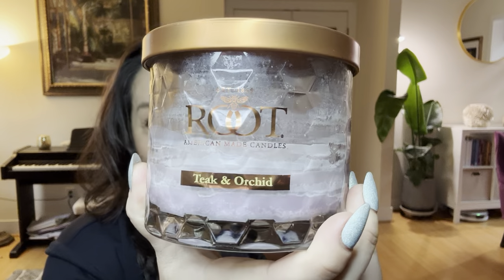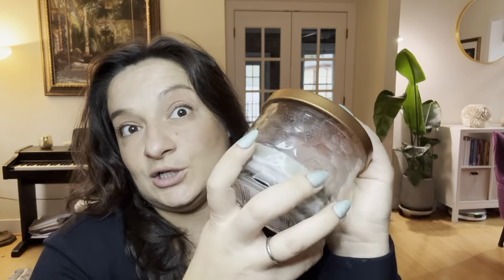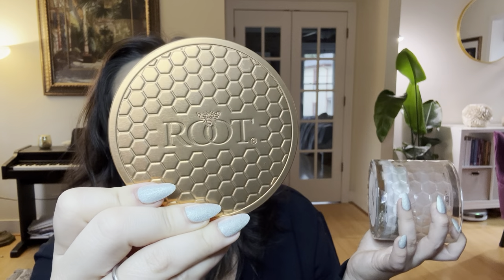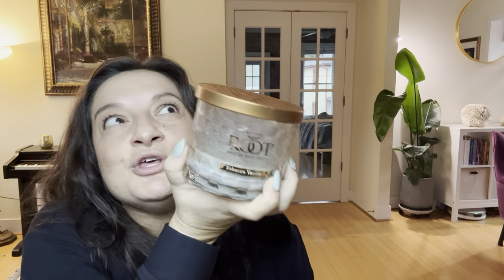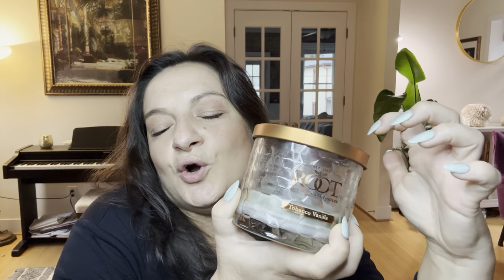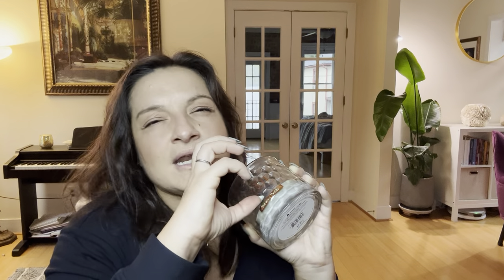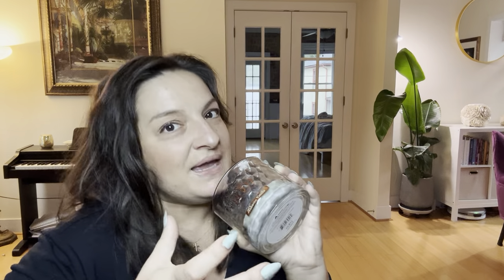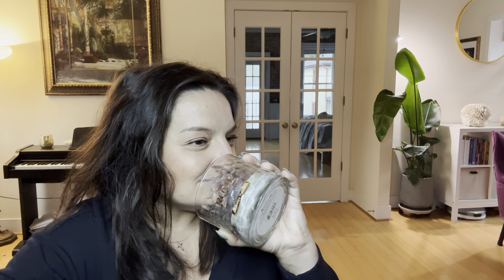Tobacco Vanilla 🍩 and Teak & Orchid from Root Candle review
I like Teak & Orchid, but I love Tobacco Vanilla - and I think a lot of you will feel the same! If you are a gourmand fan, Tobacco Vanilla may be your next obsession 😍😍 It smells like a toasted vanilla donut!!